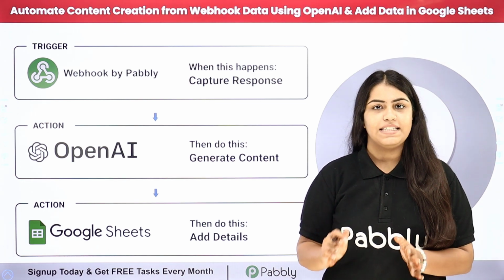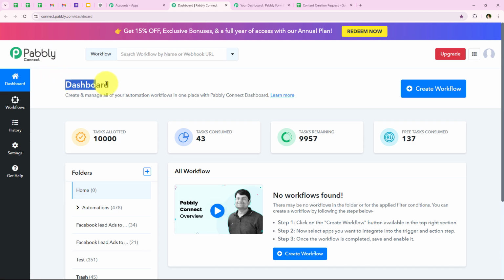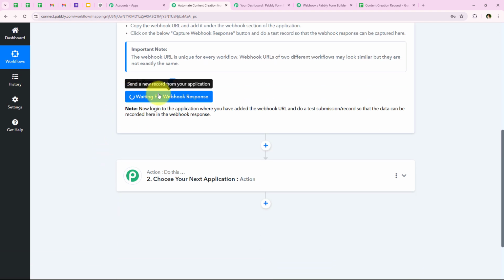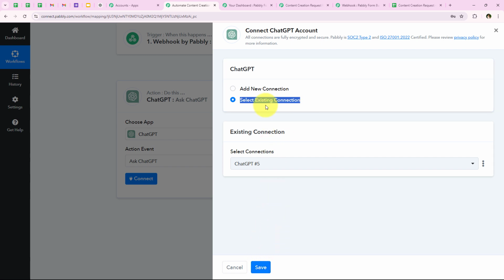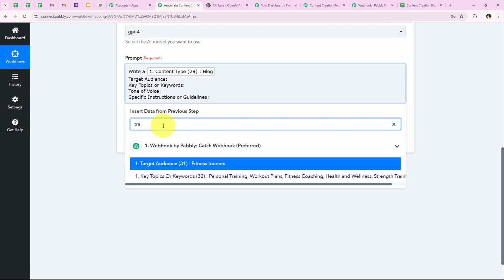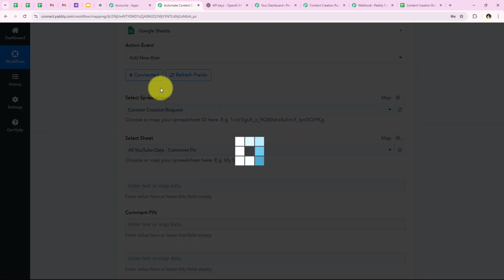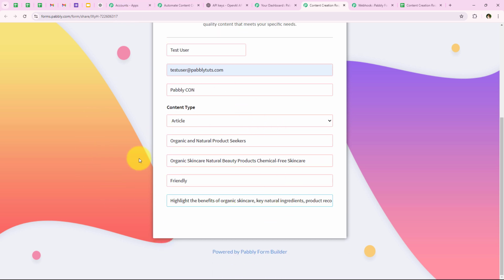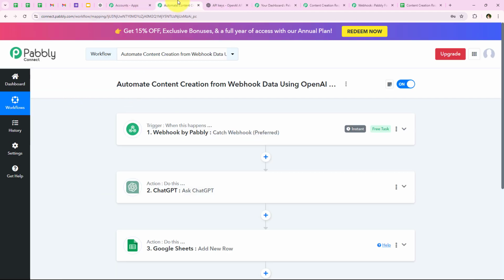Automate Content Creation from Webhook Data Using OpenAI & Add Data in Google Sheets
In this tutorial, we'll guide you through the process of automating content creation from webhook data using OpenAI and adding data to Google Sheets with Pabbly Connect.

Webhooks allow real-time data transfer, OpenAI provides powerful AI for content generation, and Google Sheets is a versatile spreadsheet application.

By integrating webhook data with OpenAI and Google Sheets through Pabbly Connect, you can automatically generate content based on incoming data and organize it in a spreadsheet.

Ensure that your content creation process is streamlined and your data is accurately recorded in Google Sheets for easy access and management.

Use Case:
In my digital marketing agency, creating high-quality blogs and articles for clients is a key part of our service. To streamline this process, I've set up an automation that generates content ideas and drafts using OpenAI. Whenever a client submits a content request through our website's form, the details are captured via a webhook. This information is then sent to OpenAI, which generates relevant content based on the client's brief. The generated content is automatically added to a Google Sheets document, where my team can review, edit, and finalize the article before delivering it to the client. This automation helps us maintain a steady workflow, ensures timely delivery of content, and allows us to focus more on refining and perfecting each piece rather than starting from scratch every time.

Benefits of Pabbly Connect:

1. Automation: Save time, money, and resources by automating tasks.

2. Integration: Connect various web services to create efficient workflows.

3. Security: Enjoy industry-standard security for your data.

4. Scalability: Easily add new applications and services to your workflow.

5. Cost-effective: Choose from plans suitable for different business sizes, with no charges for internal tasks.